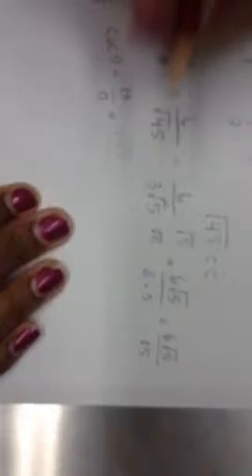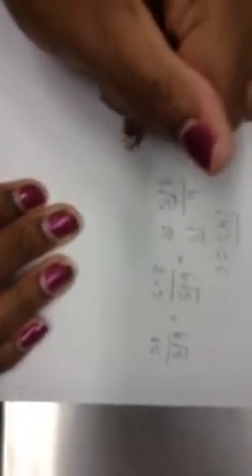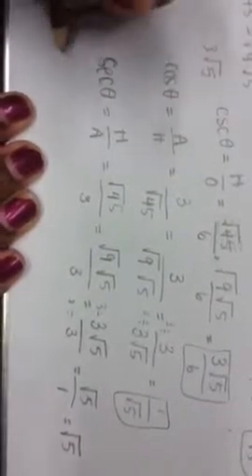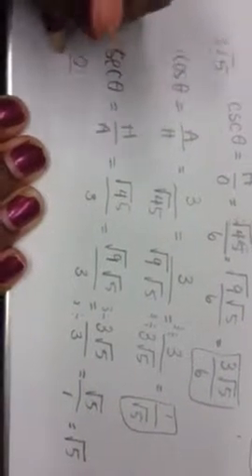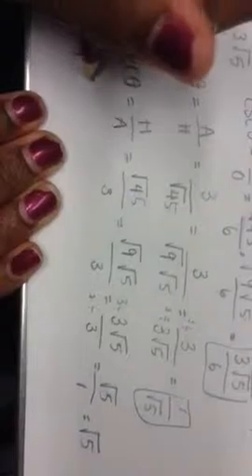Circular Functions video SWW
Taylor Gaskins discussing problem. In the video, there is one error. For cosine of theta, the answer has to be changed from 1 over root 5, to root 5/5.